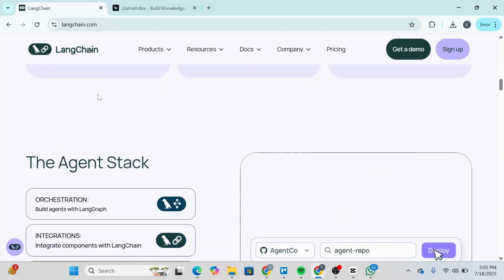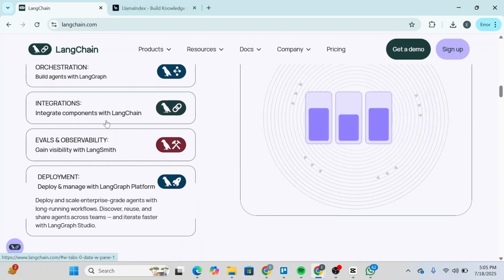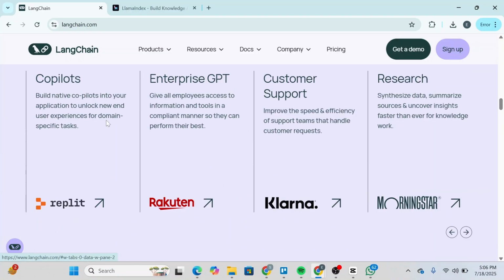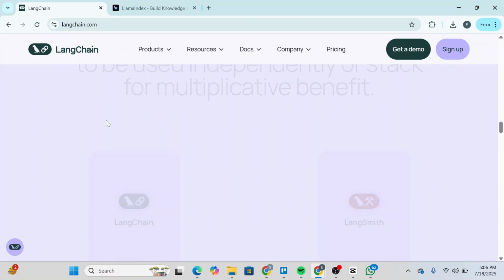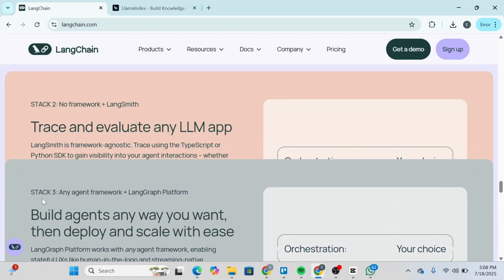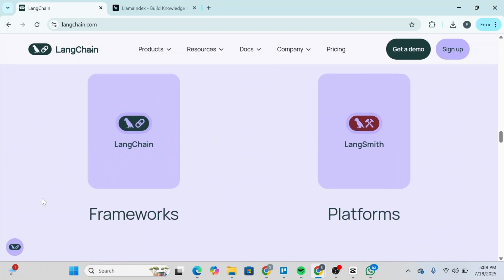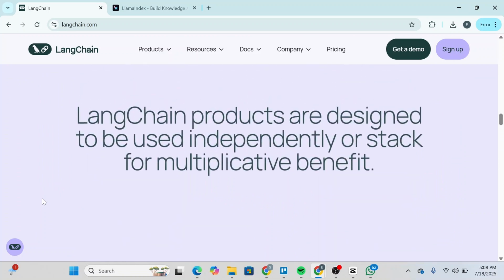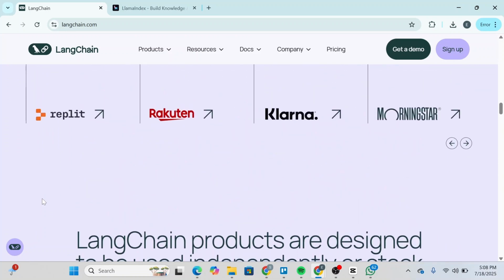LangChain vs LlamaIndex: Which Framework Should You Use for LLM Apps?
LlamaIndex vs LangChain: A Head-to-Head Comparison for Building with LLMs

Trying to decide between LangChain and LlamaIndex for building your next LLM application? In this comprehensive comparison, we explore the pros and cons of each framework. Learn which tool offers better support for retrieval-augmented generation (RAG), agent workflows, data indexing, and vector database integration. Whether you're working with OpenAI, Claude, or Mistral, this guide helps you choose the right tool for your use case—be it chatbots, AI copilots, or intelligent search systems. Perfect for developers, startups, and AI enthusiasts in 2025!